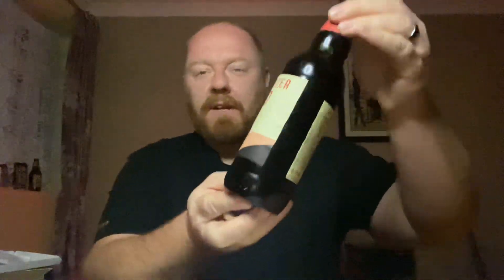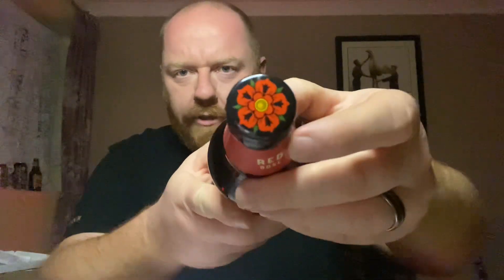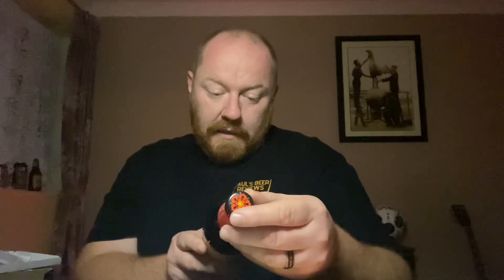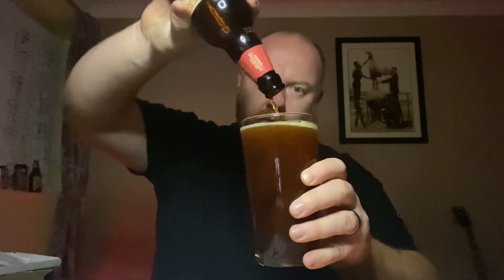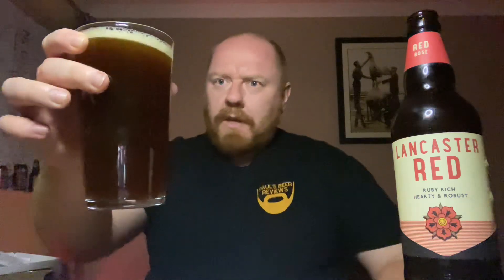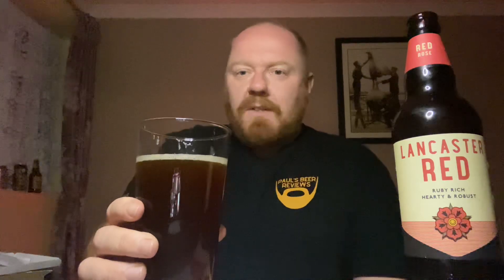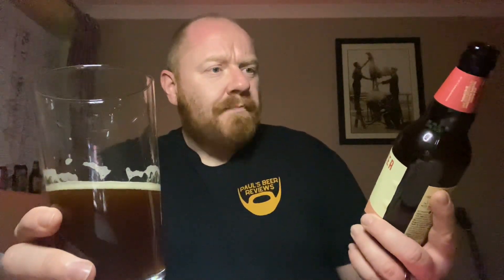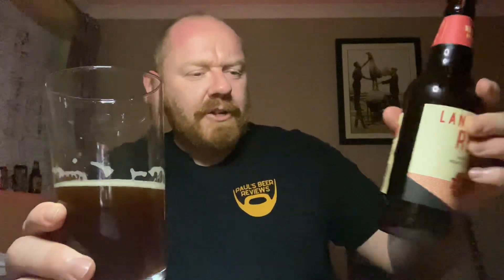Lancaster Brewery - Lancaster Red